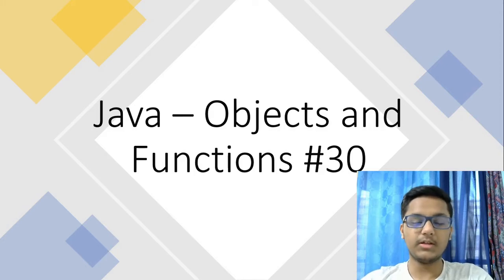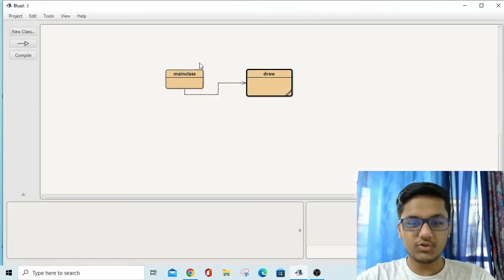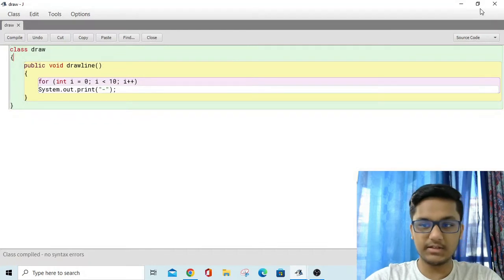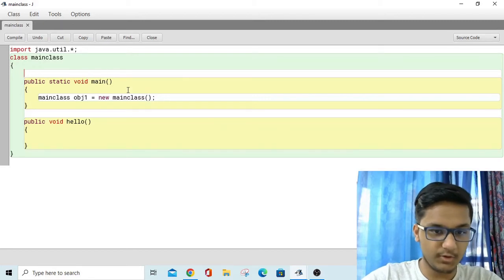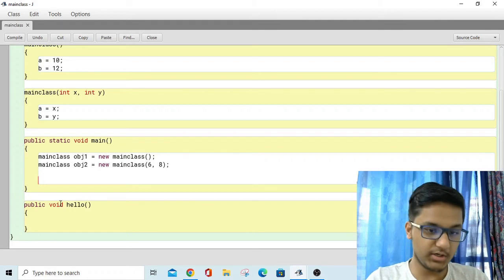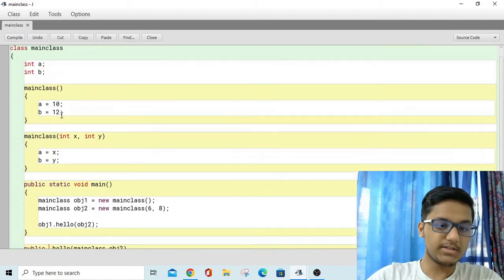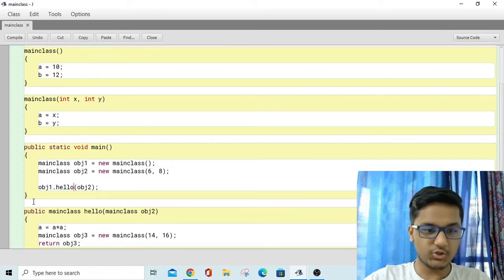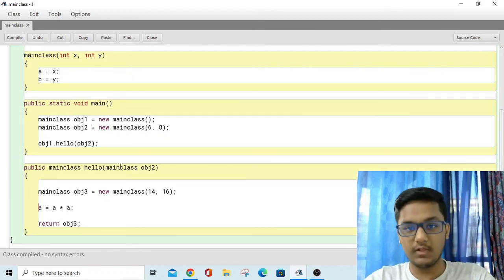Java - Objects and Functions #30